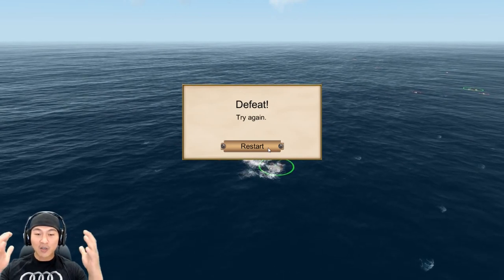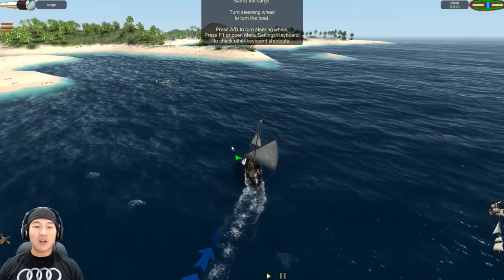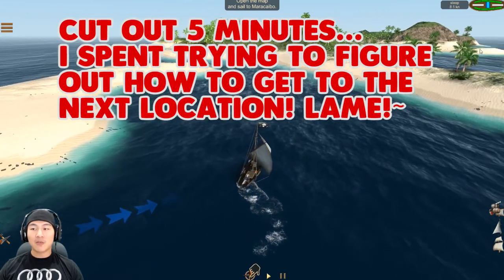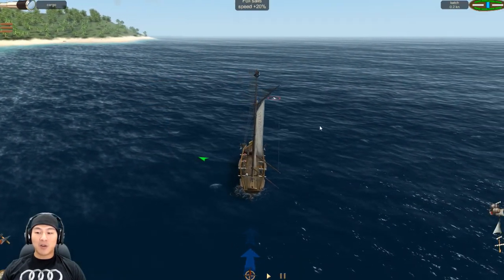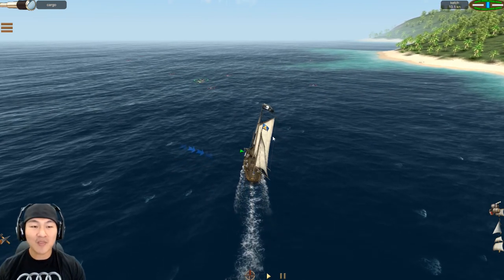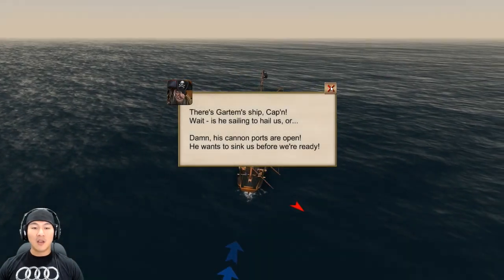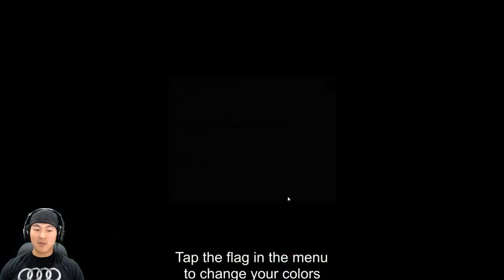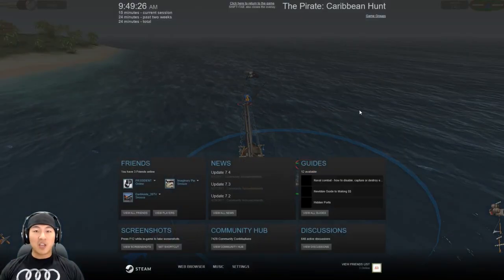FIRST 15 MINUTES GAME PLAY - The Pirate: Caribbean Hunt - Getting LOST at Sea!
A Pirate game that espouses to be as close to real thing as possible... for me, that meant getting lost at sea within the first 15 minutes of playing...

The game was immediately intuitive... or maybe I'm just really stupid.

Sometimes when games get too realistic, its boring. This game did not hold my attention.

Roll GREED... if you're into these types of things...

//LFM!

*YOUTUBE STREAMING - Check Twitter for updates!

//GEAR

Klipsch Promedia 2.1 Speakers
Razer Leviathan Speaker Bar
Astro Gaming A40 Headphones
Corsair Strafe Mech Keyboard
Razor Naga Hex v2
SONY Cybershot RX100iv 4K!
Blue Yeti Microphone
Audio-Technica Condenser Microphone
Logitech HD Webcam
Limo Studio Lighting
LG 27" LED 4K Monitor
The Agile Pocket Guide Book